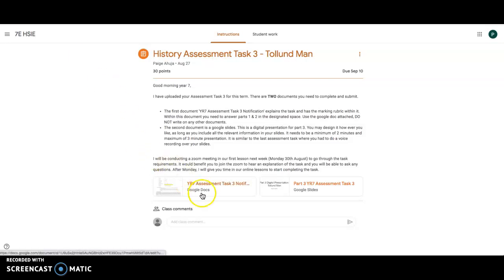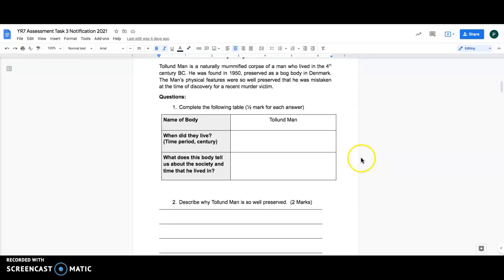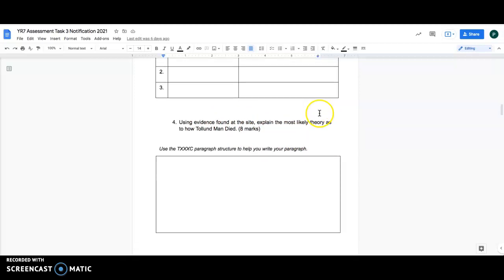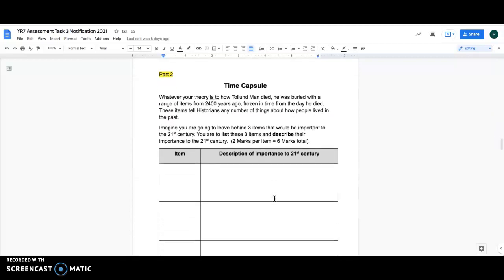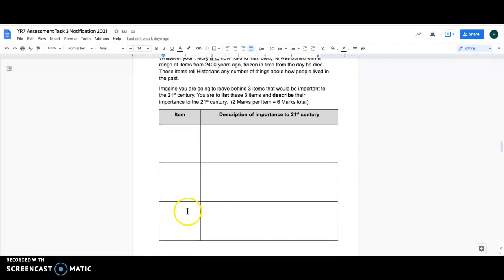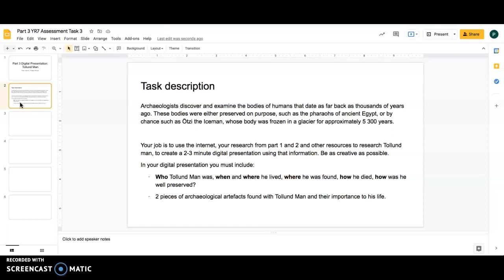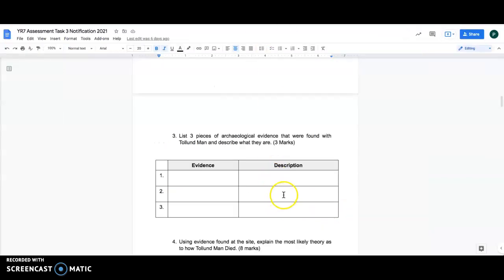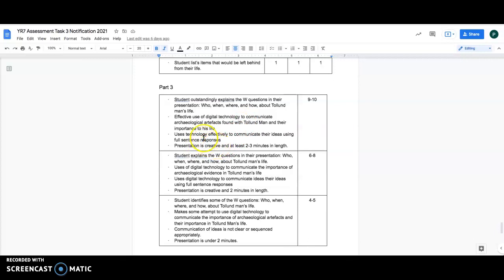Year 7 Tollund Man Task